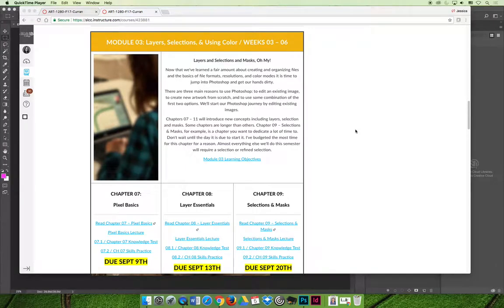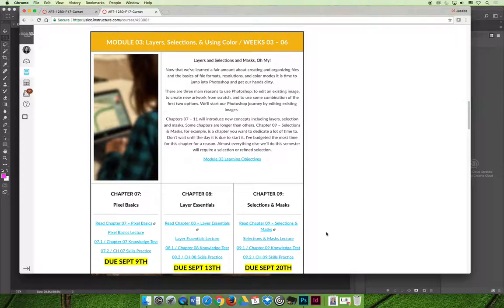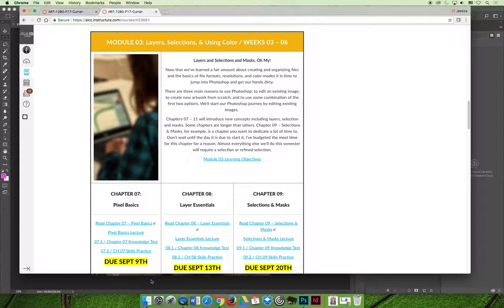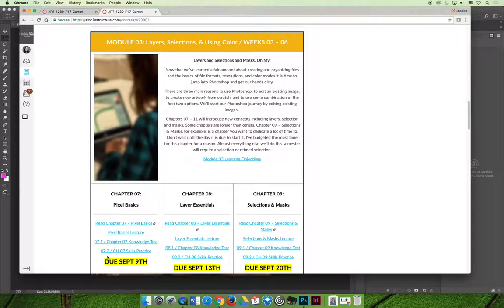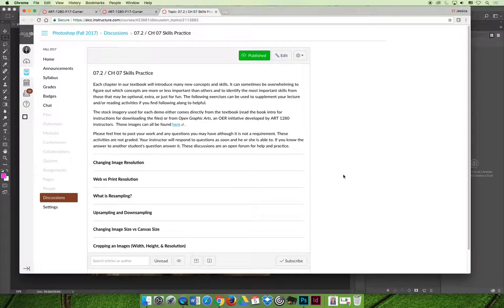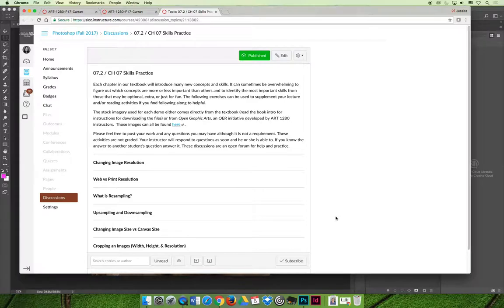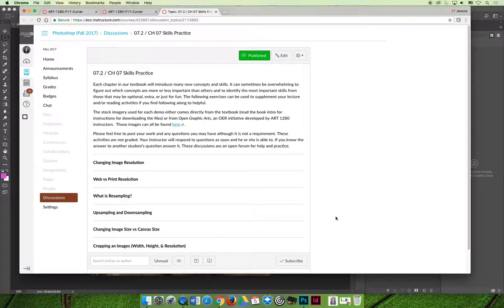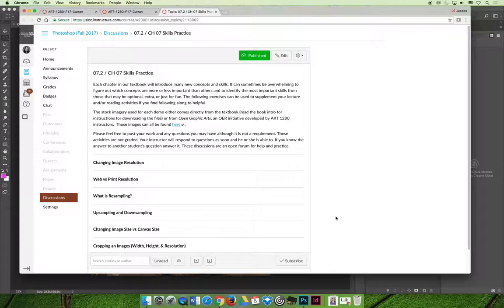ART 1280 – Intro to Chapter 07 Demos